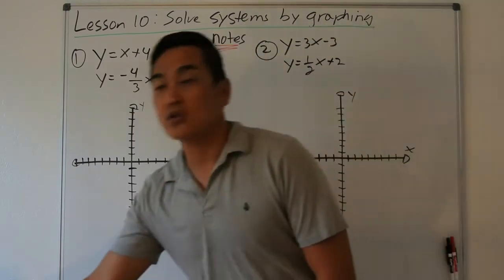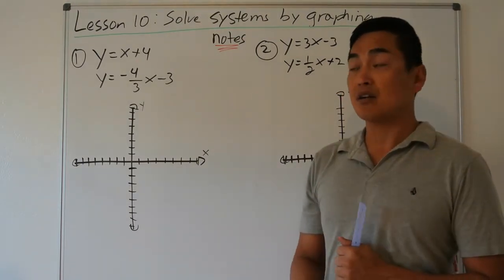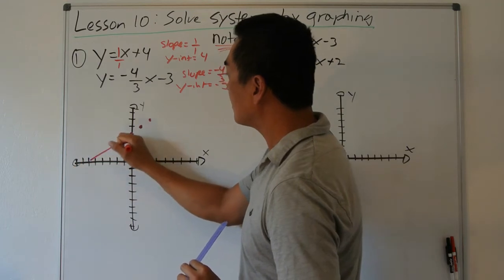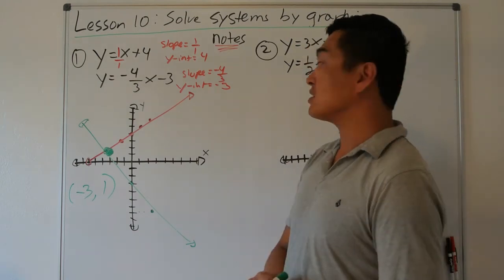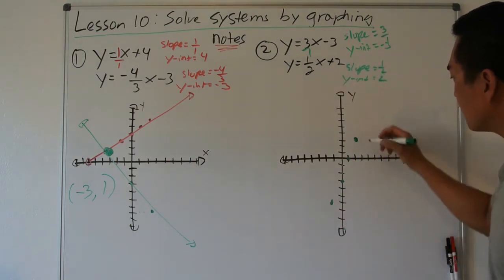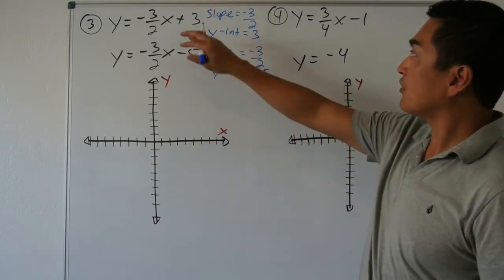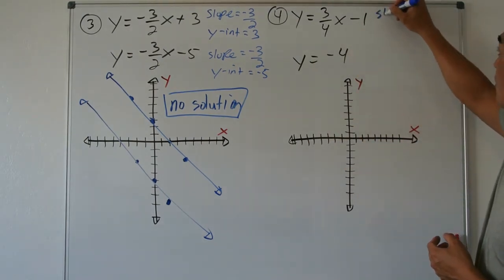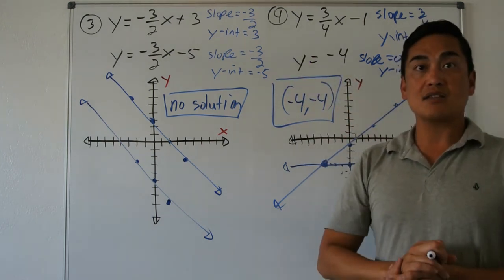Lesson 10 Solve equations using Geometric rules